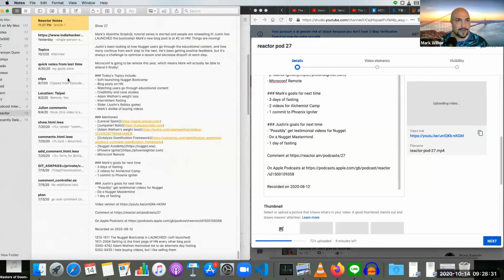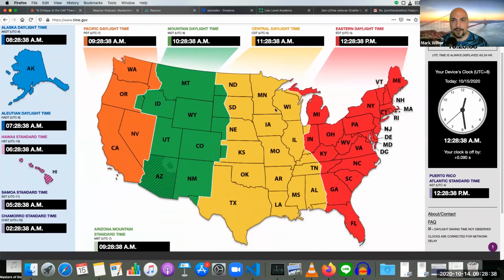Episode 34: Too many time zones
Justin was up until after 2am working on his Roblox game and implemented area locking so that players need various keys to access tracks. He's also been meeting some other developer dads.

Mark got bogged down in planning out videos and coming up with ideas for drawings to support them. As a result, he's got a lot of plans but no videos :/

Friend of the show, Matteo had a successful product hunt launch for Heyhi!

In other news, Apple has just announced a new iPhone with lots of cameras. Also, Sidecar has started requiring 2nd factor authentication on both the Mac and iPad sides before it works (even when the two are joined by a USB cable.

Finally, US timezones are really, really strange. Do not handle them yourself unless handling them is "what you do".

### Today's Topics include:
- Roblox dev
- Roblox's margins and upcoming IPO
- Sidecar
- Roblox

### Mark's goals for next time
- Record 4 screencasts
- Continue studying from the No Starch books

### Justin's goals for next time
- Create a locking mechanism for a "grand finale" round in Slider
- Get the orb challenges working.